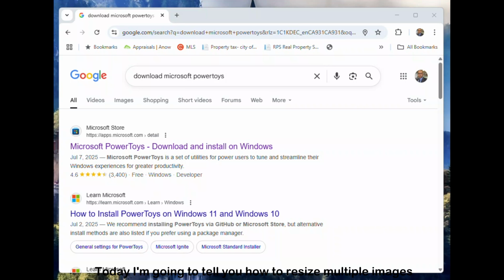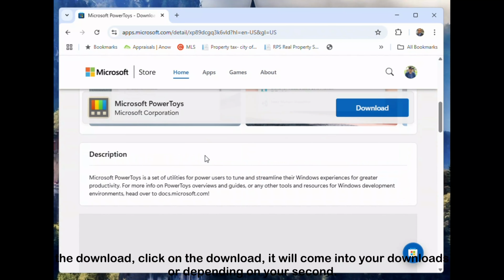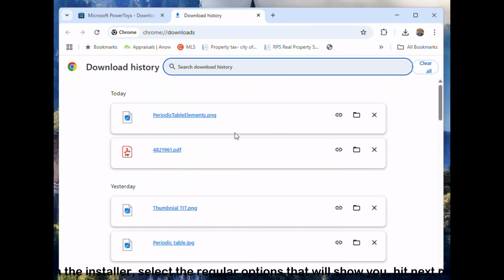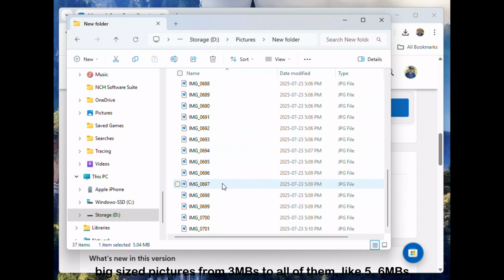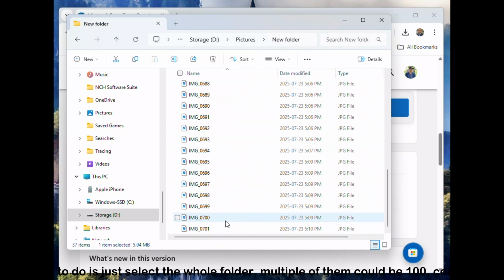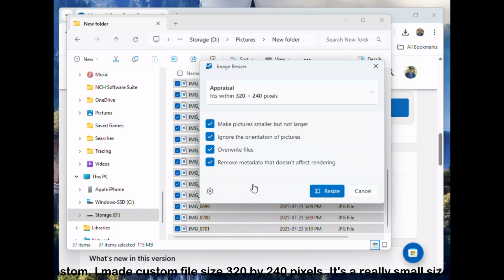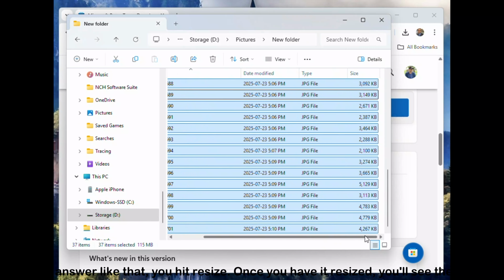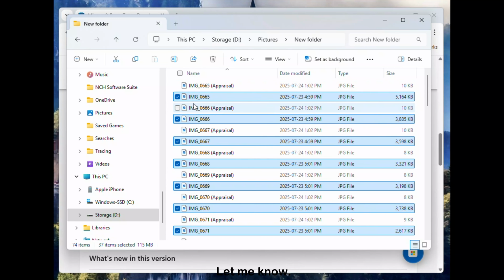How to Resize Multiple Images in Windows 11– Quick & Easy! Batch Image resizing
📷 Need to resize a bunch of images at once in Windows 11? We've got you covered!
In this quick and easy tutorial, you'll learn how to reduce the size of multiple images at the same time — no complicated software or tech skills needed! Perfect for saving storage, speeding up uploads, or prepping photos for email or web.

🔧 What you'll learn in this video:

How to batch resize images in Windows 11

Tools built right into Windows (no extra downloads!)

Step-by-step instructions for fast results

✅ Whether you're working with JPEGs, PNGs, or other common formats — this method will help you resize them all in just minutes!